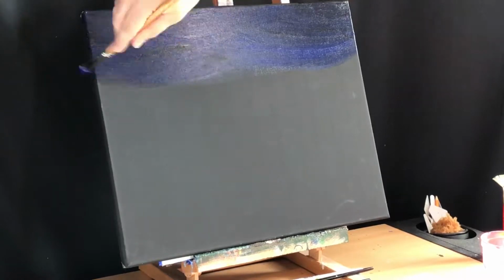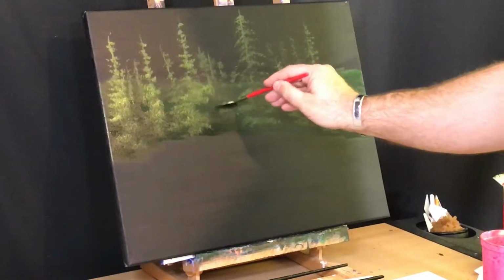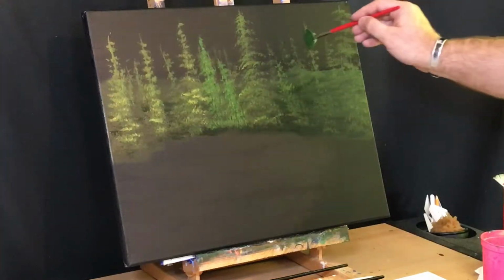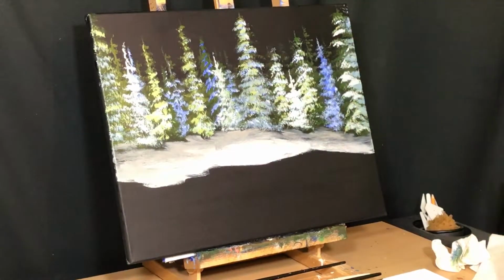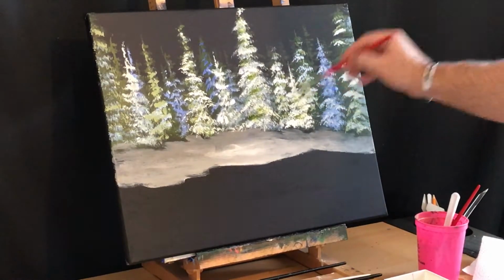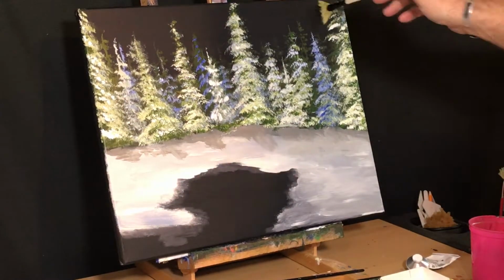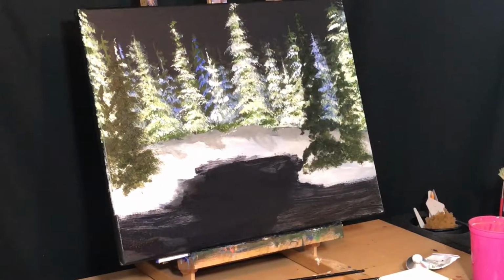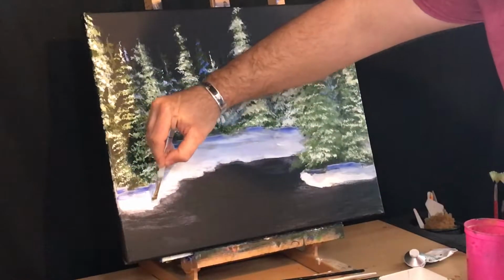A Frozen Christmas Pond - Acrylic Painting Tutorial for Beginners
Hey team, this frozen winter pond holiday acrylic painting is the perfect way to celebrate winters coming.

This painting was done in Acrylics, but you can totally use oil, or watercolor..artist choice!
This holiday painting includes a snowman, and hockey equipment, set upon a fun wintery snowy scene.  In the background you can see snowforts and a cache of snowballs waiting for the kids to come back and duke it out.

Its Christmas time at studio-214, and this holiday painting is a fun way to learn to paint with acrylics.  I hope you enjoy the video!!

Its where all the music for the channel comes from!!

I am a Veteran, and I use painting and music as a way to cope and deal with the world in a healthy way...

This is another painting on my journey to wellness!

I hope you dig this and others!

New comments, critique, and question and answer videos on Tuesday!

Hope to see you again for both!